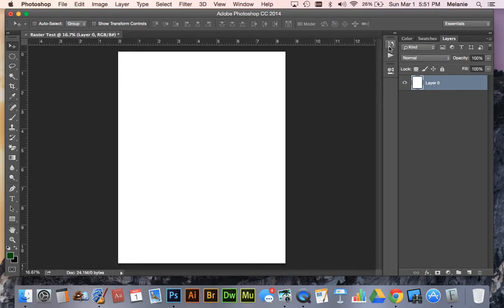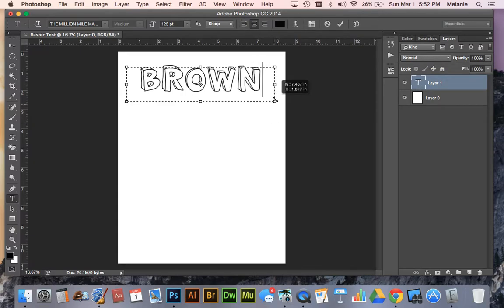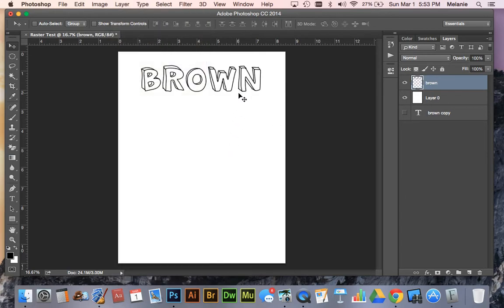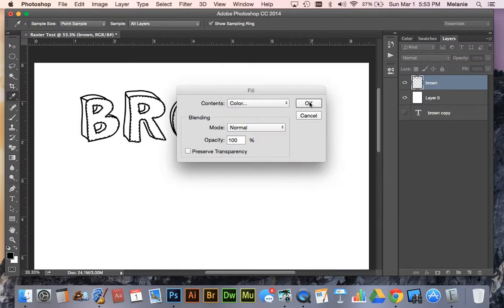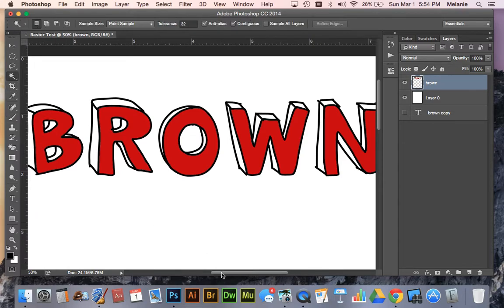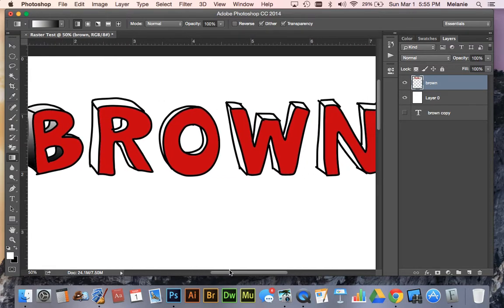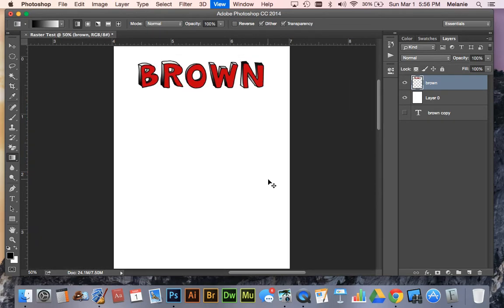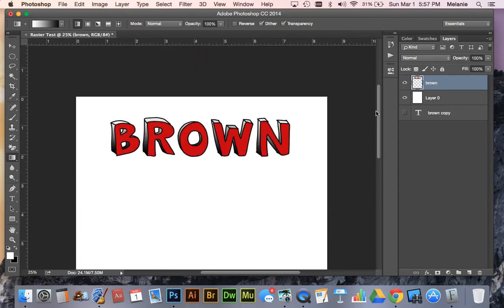How to Raster Type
How to rasterize type in Photoshop.